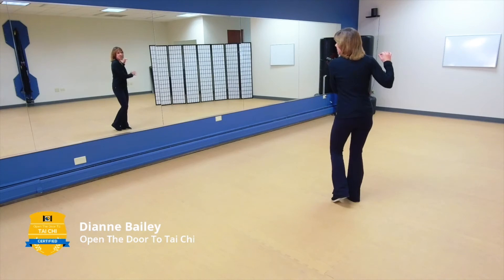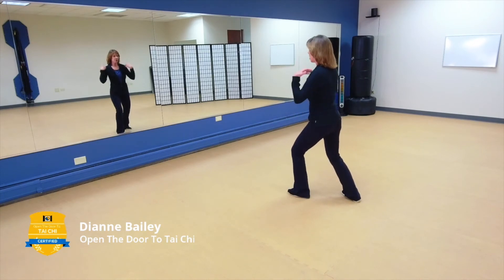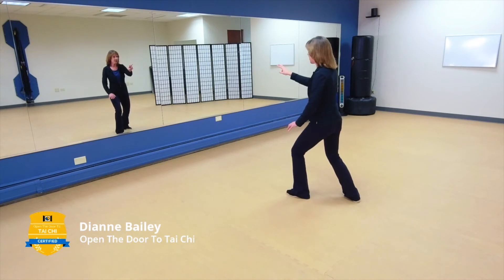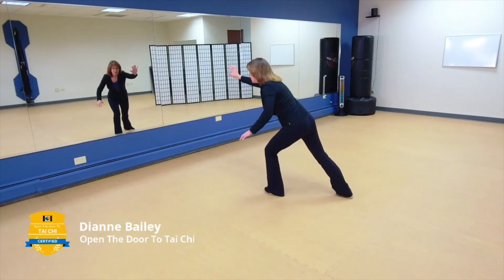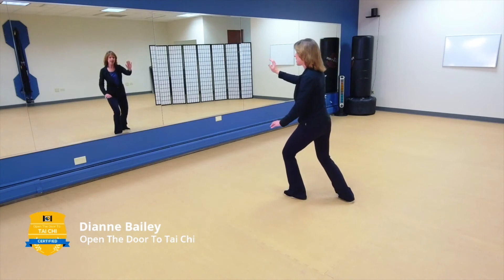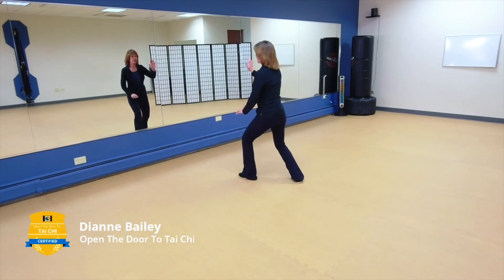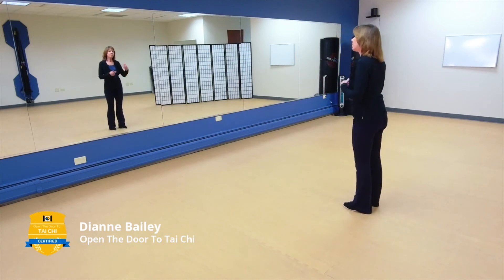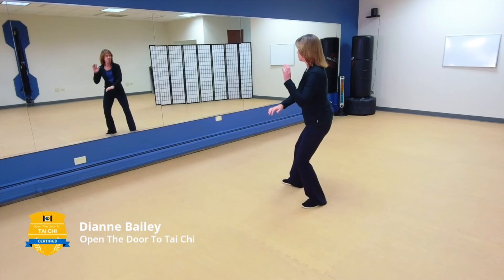The Song of Tai Chi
Tai Chi is song...

In this video clip, Dianne discusses a couple lines from the 'Song of Tai Chi' and how it applies to your practice!
(Clip from Tai Chi Live Ep. 48)